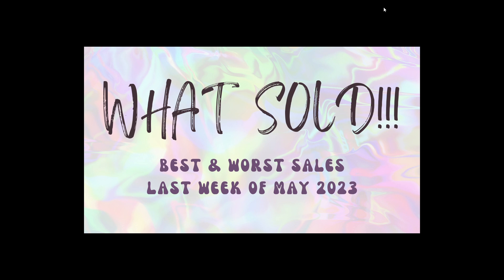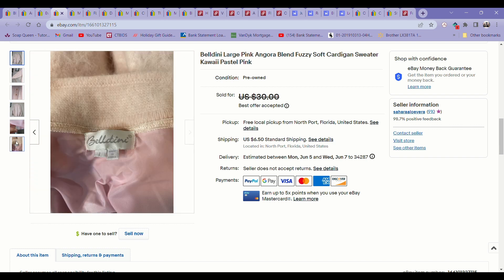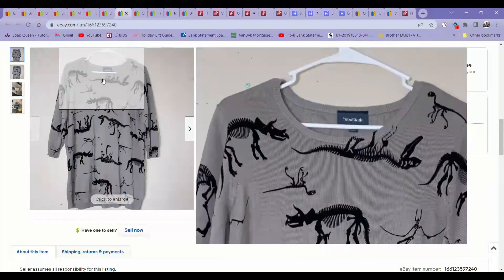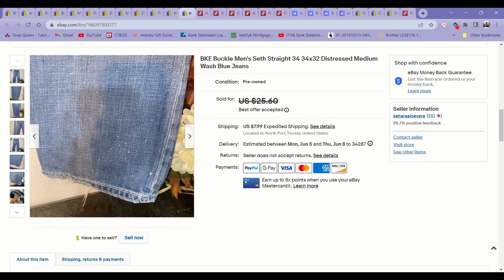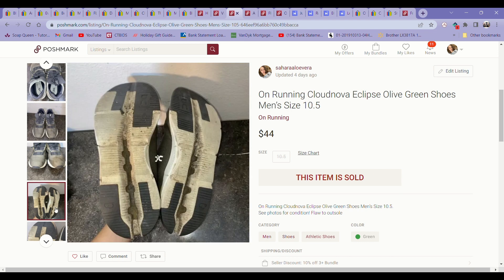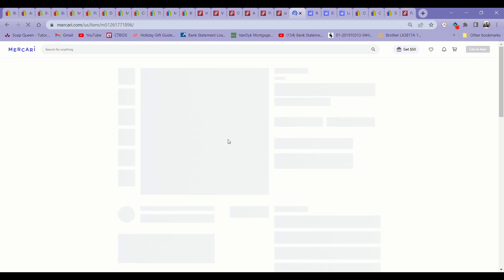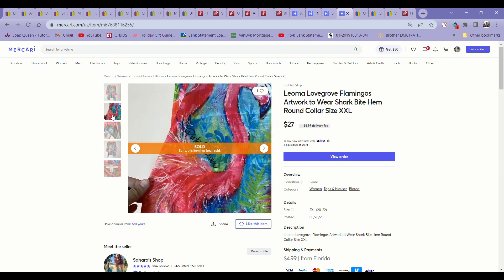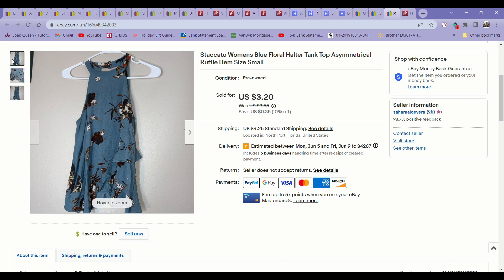OVER $1500 SOLD IN JUST A WEEK! What sold on Ebay & Poshmark for a profit | Last week of May 2023